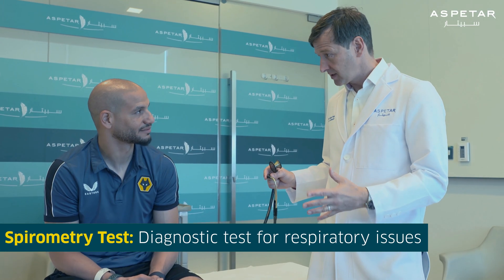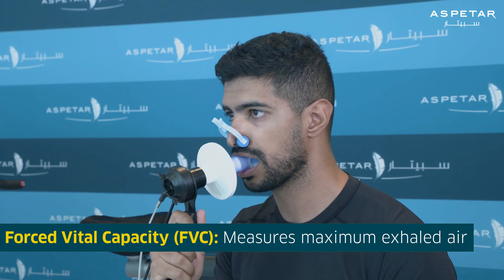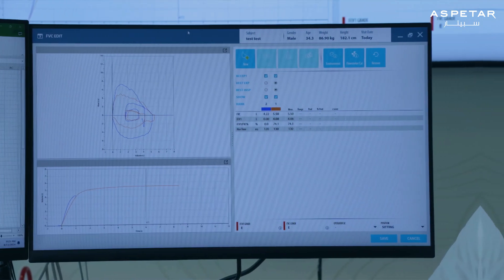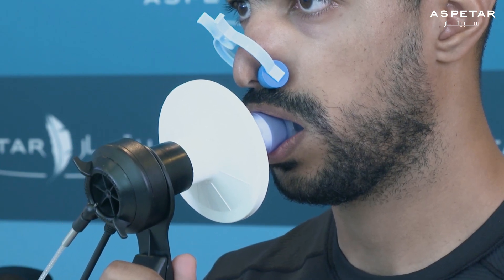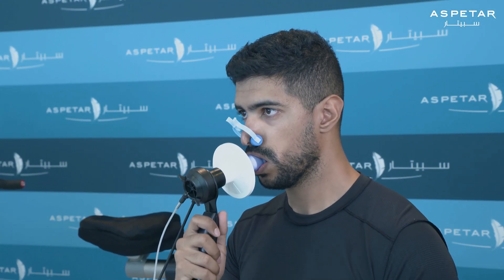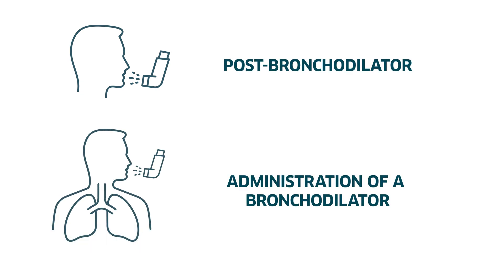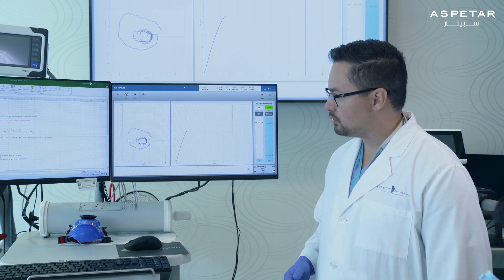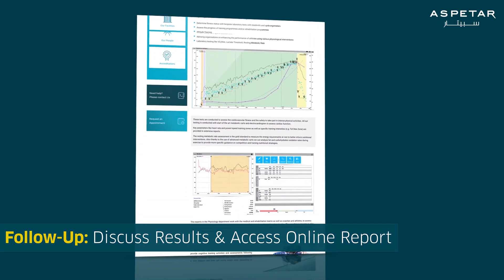Spirometry Test: Diagnostic test for respiratory issues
Spirometry is the most common type of pulmonary function or breathing test. This test measures how much air you can breathe in and out of your lungs, as well as how easily and fast you can the blow the air out of your lungs.

Spirometry is a type of pulmonary function test. It determines how well your lungs work by measuring how much air goes into and out of your lungs when you breathe. Spirometry is safe, though you may feel lightheaded or dizzy from repeated deep breaths.